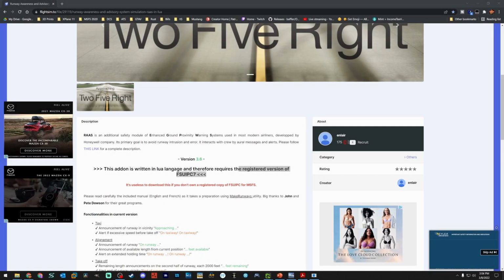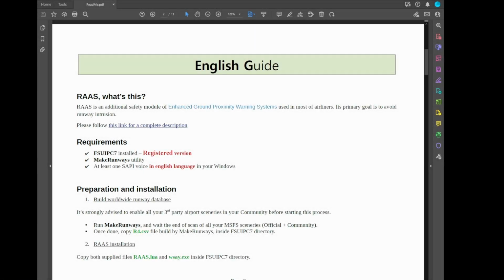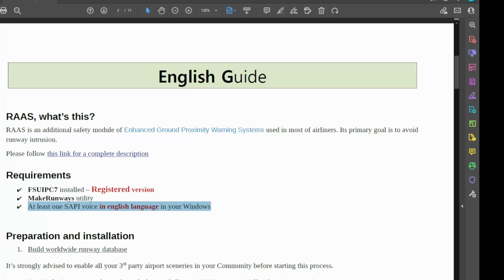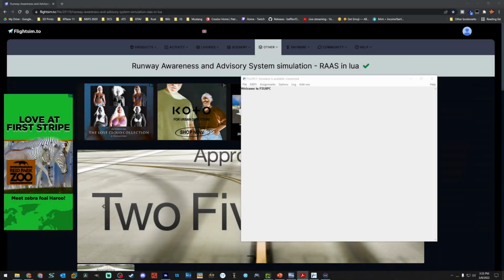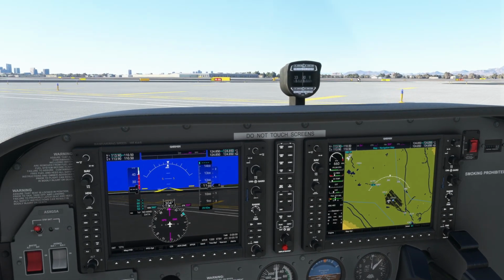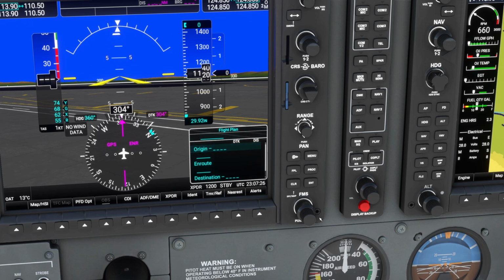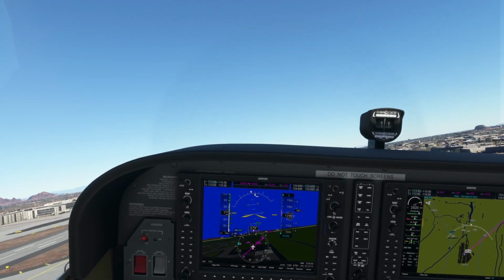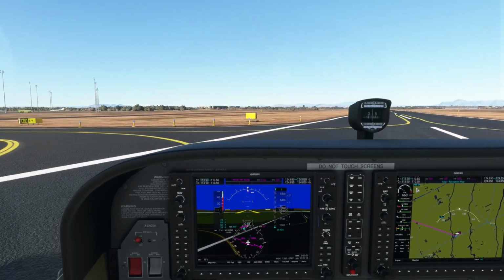Microsoft Flight Simulator | Runway Awareness and Advisory System!!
A Runway Awareness and Advisory System ( RAAS )for MSFS is available and today we're going to see how this application functions!

0:00 Intro

747-800 Full Flight Tutorial Guide

My Specs
32GB DDR4 G.Skill RGBneo (Specifically engineered for AMD Ryzen)
RTX 2080Ti
4k resolution